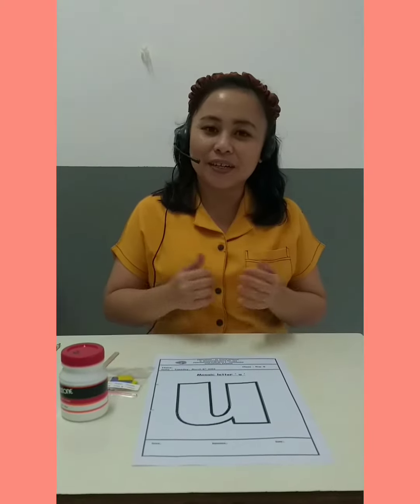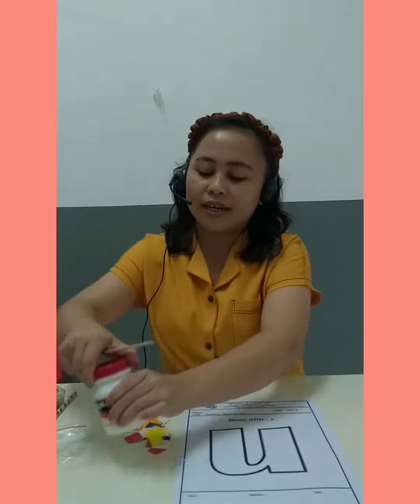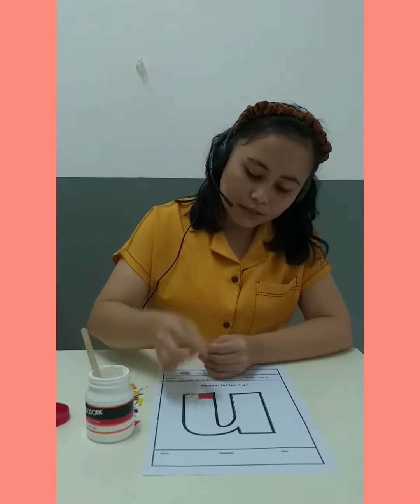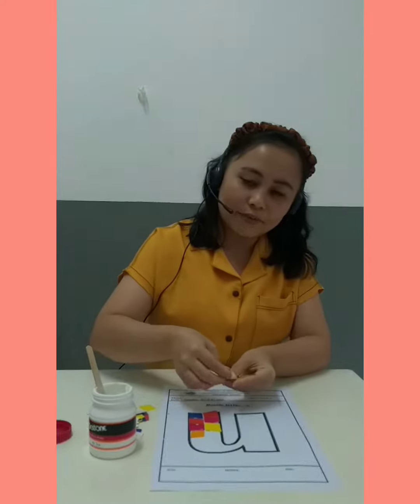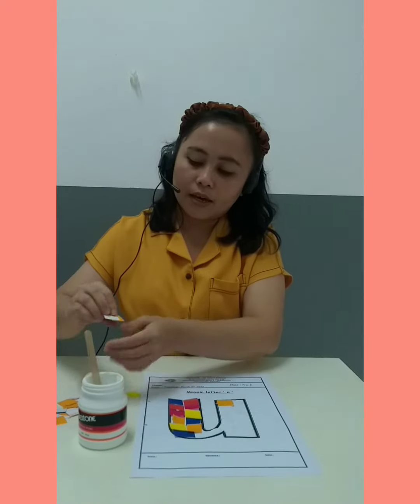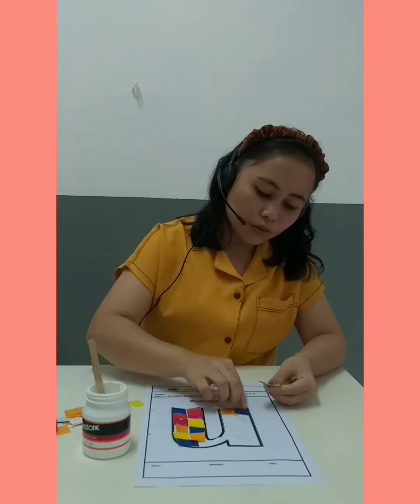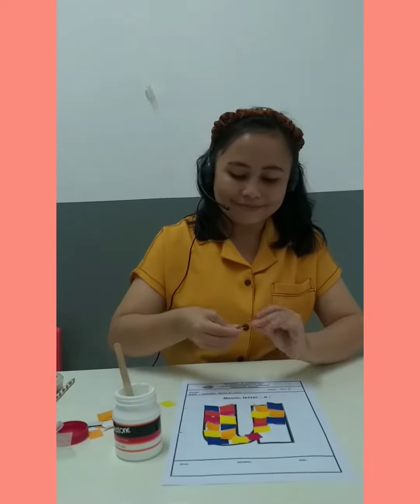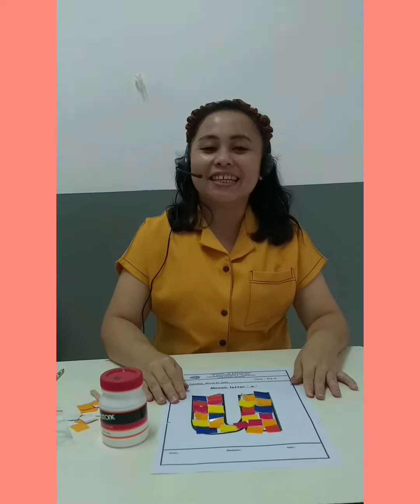Mosaic letter ' u '